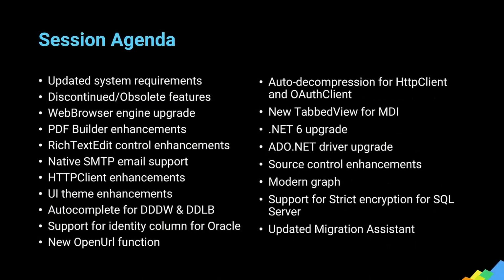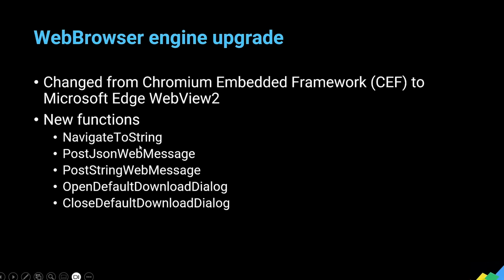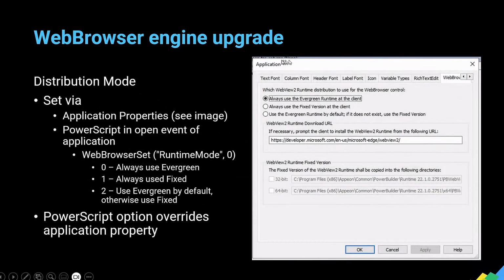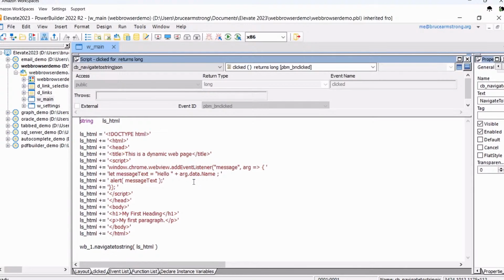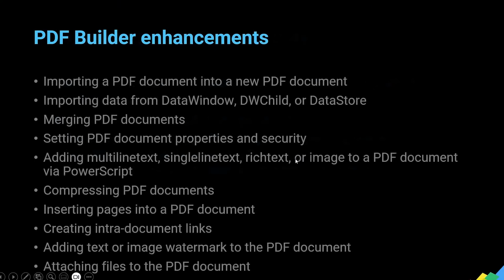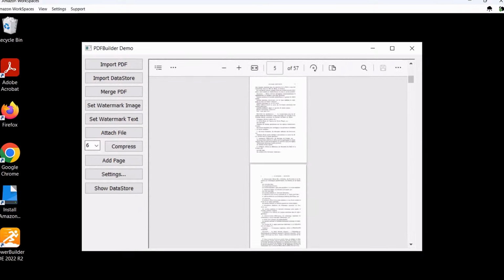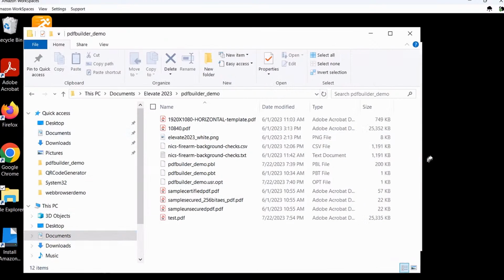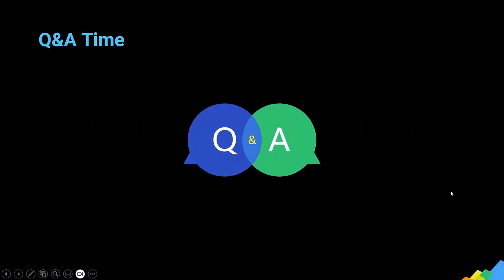What's New in PowerBuilder 2022 R2 – Part 1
Get an in-depth training on all new features of PowerBuilder 2022 R2 with sample code. Topics covered include: updated system requirements, discontinued/obsolete features, WebBrowser engine upgrades, PDF builder enhancements.